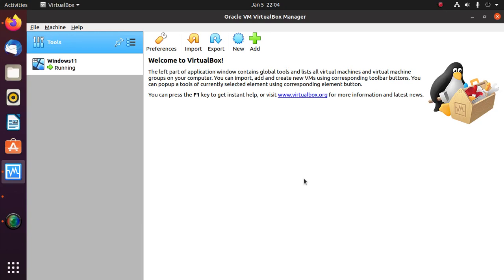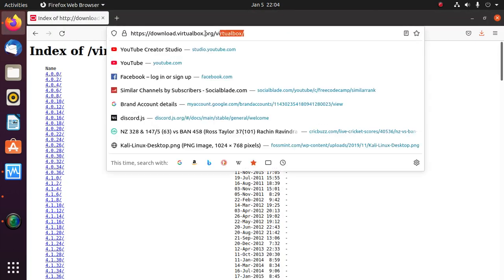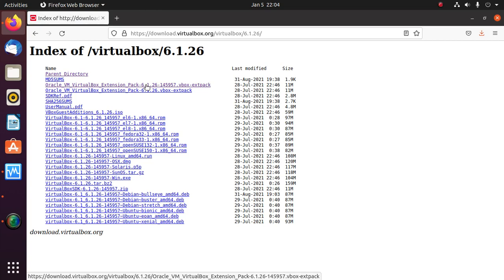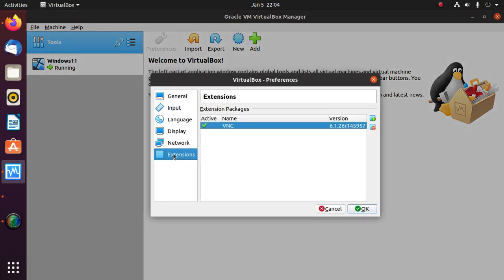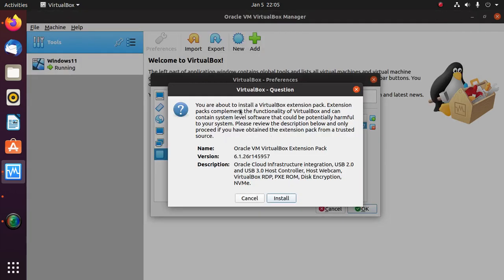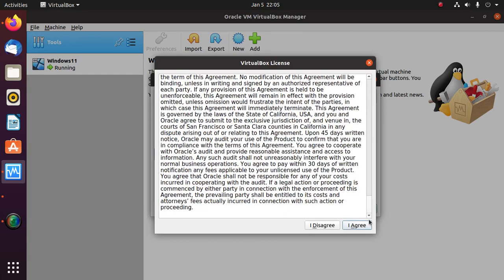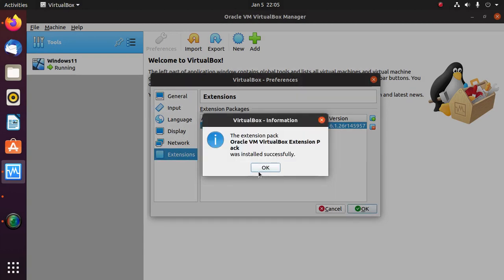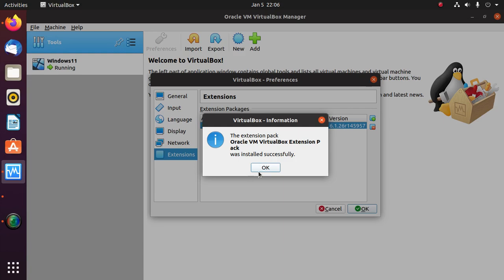How to install VirtualBox Extension Pack in Ubuntu 20.04 LTS | LINUX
In this video I am going to show how to install VirtualBox Extension Pack in Ubuntu 20.04 LTS and Linux.